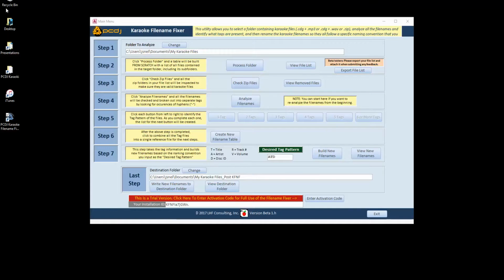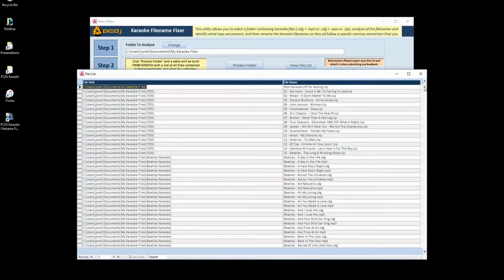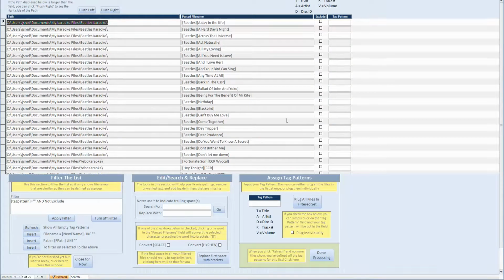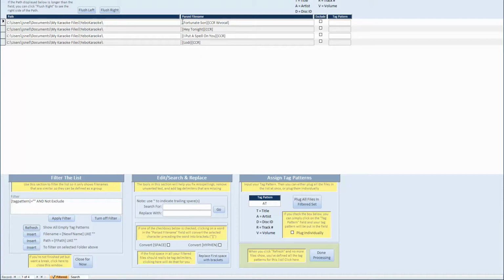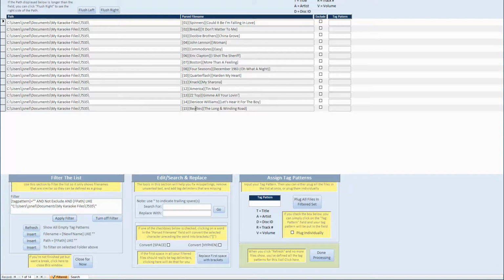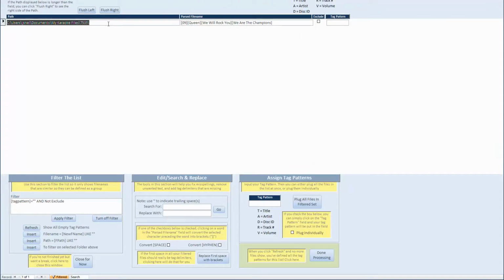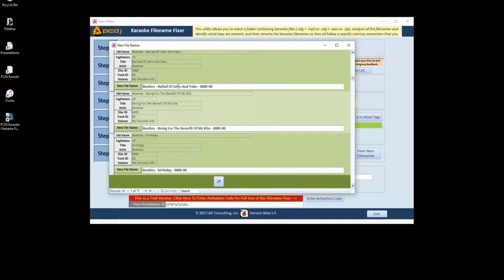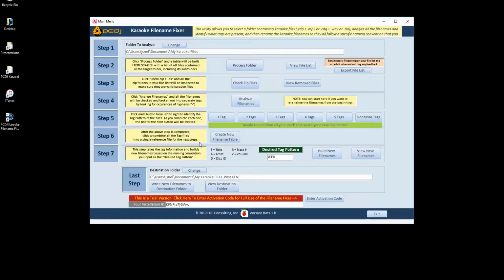PCDJ Karaoke Filename Fixer Quick Tour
Brief runthrough of how to use KFNF from start to finish.